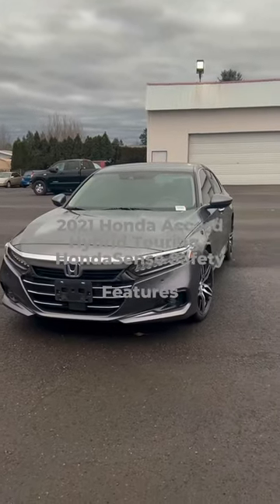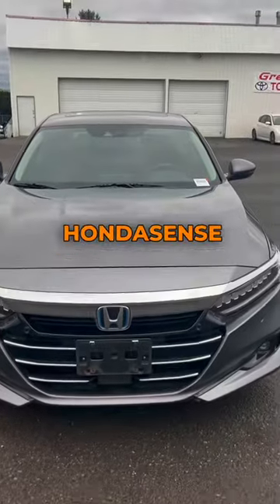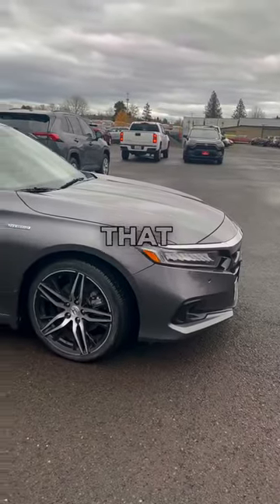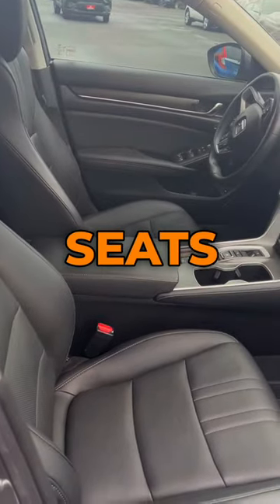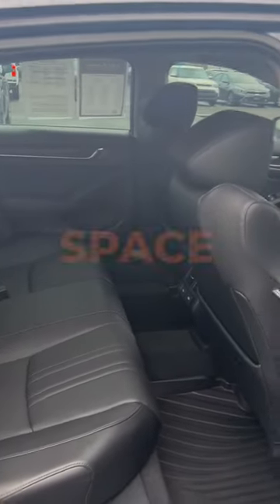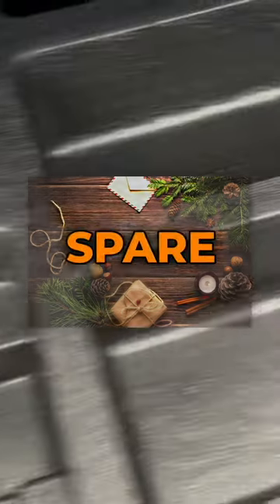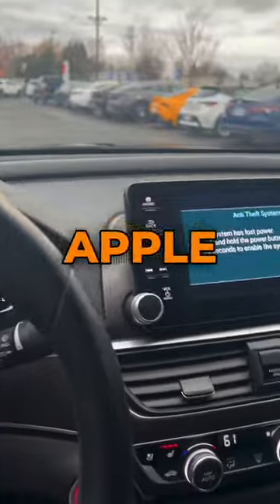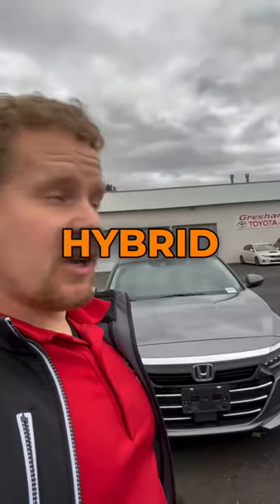Unlocking the Secrets of the 2021 Honda Accord Hybrid Touring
2021 Honda Accord Hybrid Touring ​⁠here @GreshamToyota

Take a look at this 2021 Honda Accord Hybrid Touring! I just drove it and was impressed with all of the features, like HondaSense with pre-collision system and adaptive cruise control. Stop by Gresham Toyota to check it out for yourself!

0:00 STart
0:30 MIDDLE
1:30 END